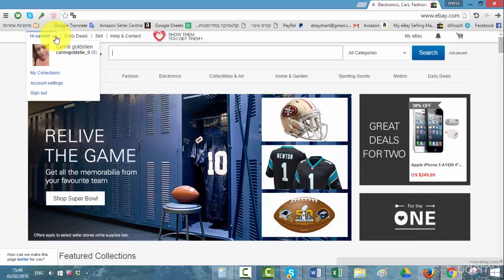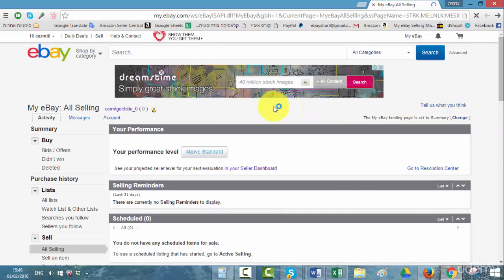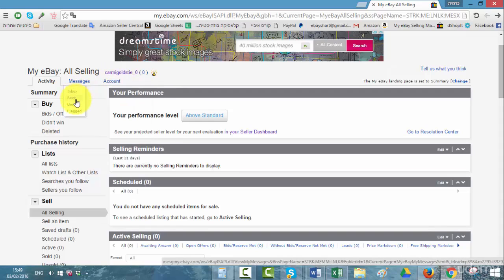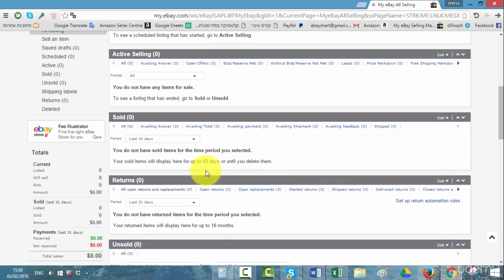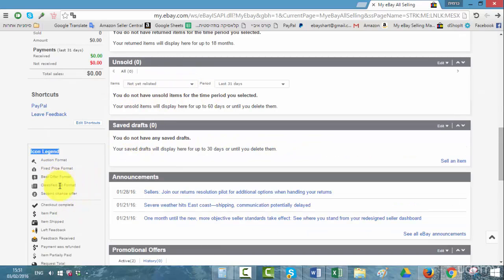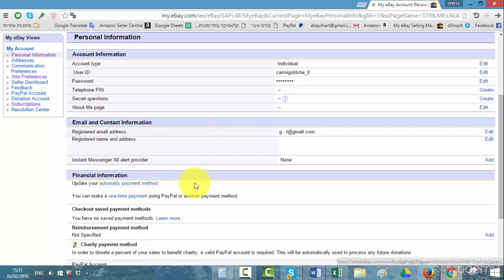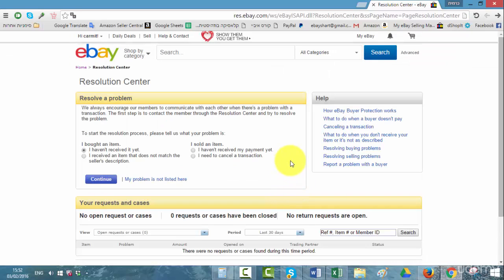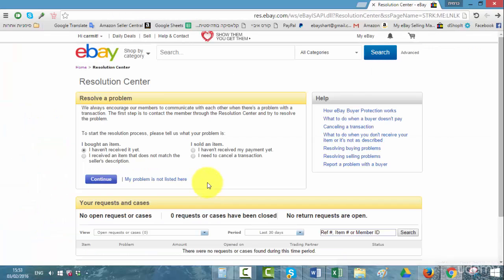DropShipping From Amazon To eBay : Ebay seller interface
DropShipping From Amazon To eBay
Dropshipping on the internet